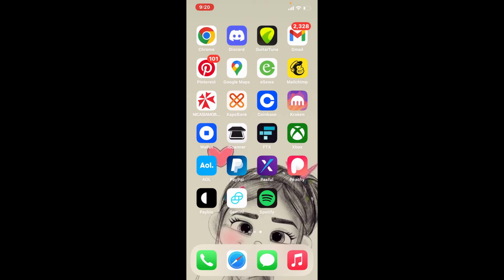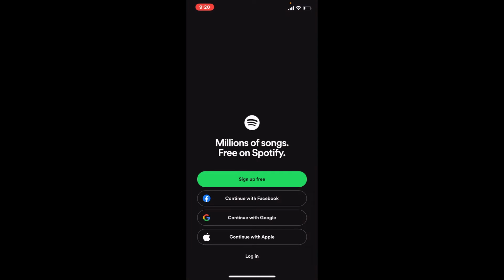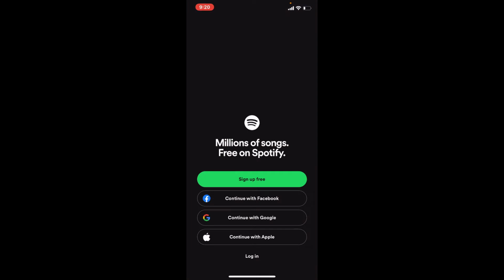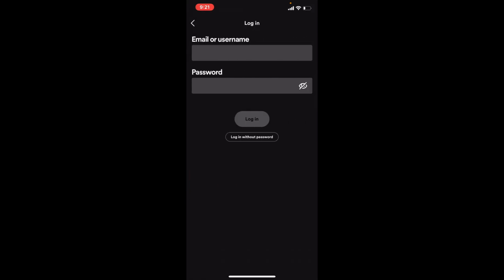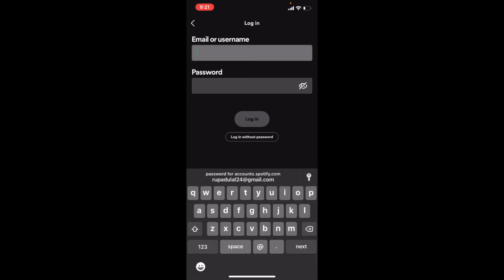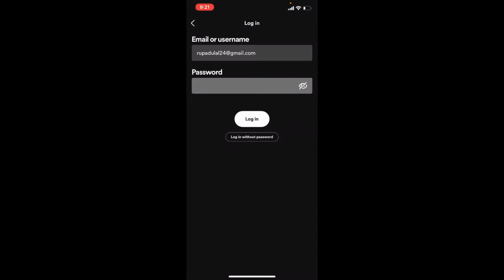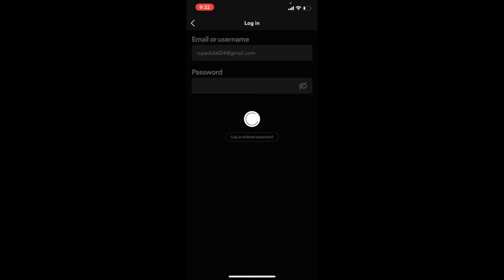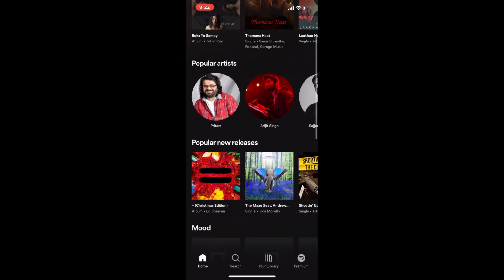How To Login Spotify Account On iPhone (2022) | Spotify Login Sign In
In this video I am going to guide you How To Login Spotify Account On iPhone.

CHAPTERS
0:00 - Intro
0:19 - How To Login Spotify Account On iPhone
1:38 - Outro

Hey EveryOne!